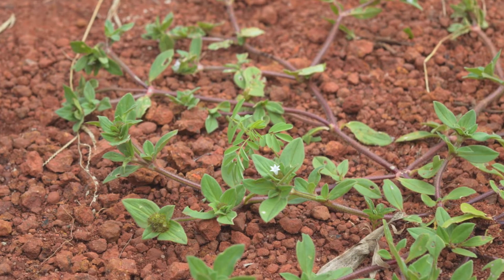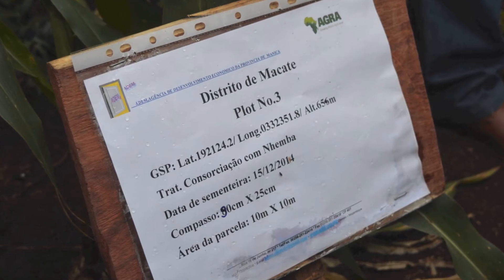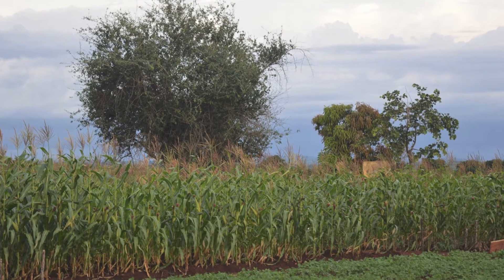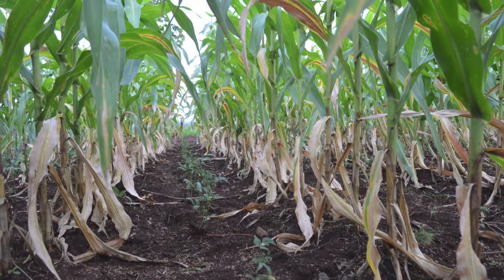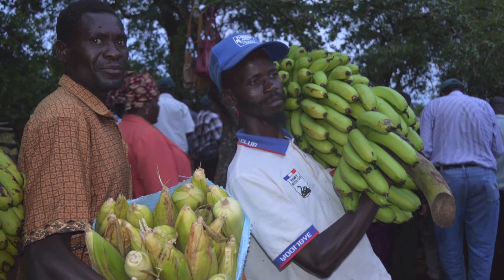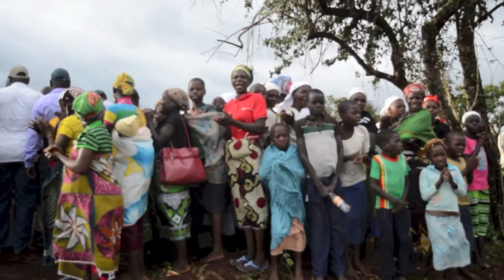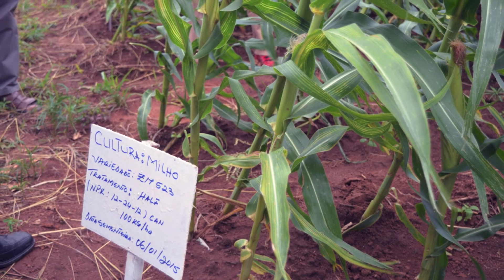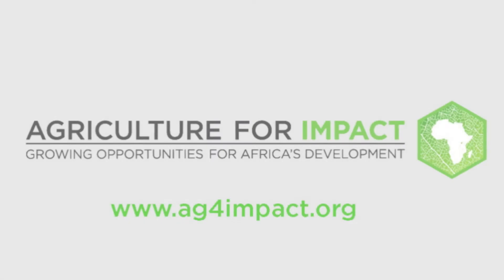Improving soil health in Mozambique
Emily Alpert, Deputy Director of A4I, explain the steps needed to improve soil health in Mozambique after visiting AGRA’s Soil Health Programs. For more recommendations for improving soil health in Africa, download our report ‘No Ordinary Matter: Conserving, restoring and enhancing Africa’s soils’ from our